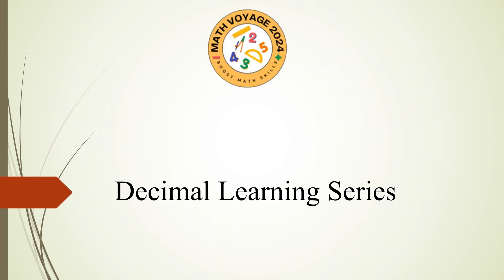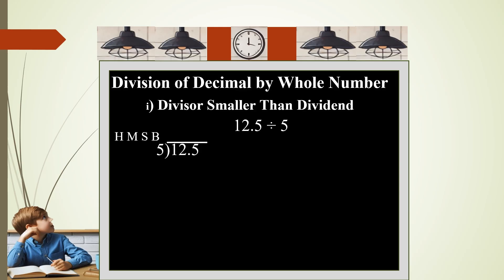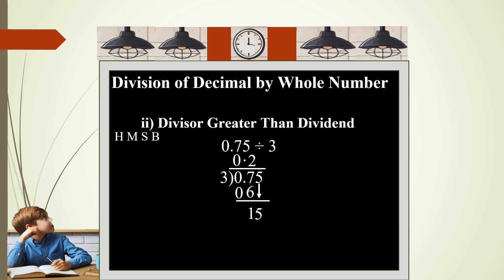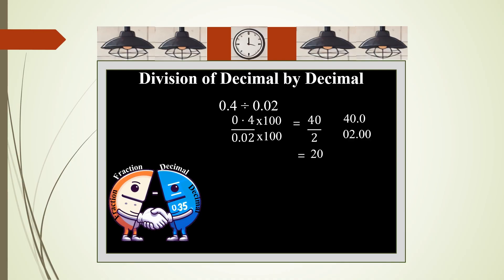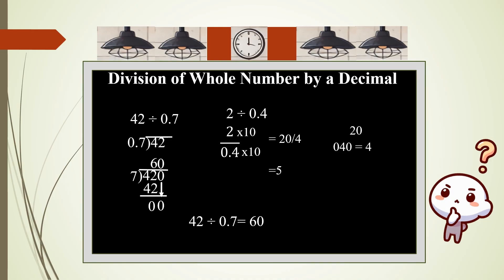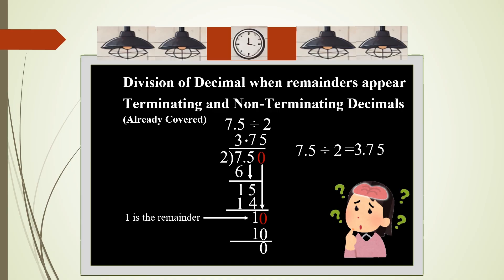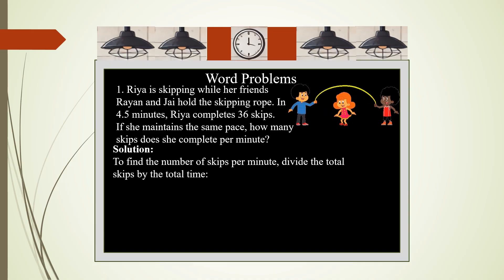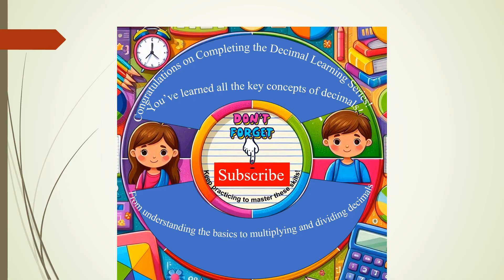Ultimate Guide to Decimal Division! Master 6 Easy Steps + Engaging Word Problems for Grade 5 and Up!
Struggling with decimal  Division? In this video, we'll break it down using six different methods to make it super easy to understand! We’ll also solve word problems with visuals to connect math with real life. Whether you're a Grade 5 student or just brushing up on your math skills, this video will help you master decimal division step by step.  This video covers step-by-step explanations with clear visuals, making decimal operations easy to understand. Plus, also included two word problem  to help you apply decimal  division in practical scenarios. Perfect for students from Grade 5 onwards and anyone looking to strengthen their math skills!
Solve real-life word problems with visual models
Strengthen your math foundation for advanced concepts
This tutorial is perfect for:
Grade 5 and above, math students, home schoolers, and parents looking for engaging decimal lessons. Students preparing for math exams.
Teachers looking for classroom resources. Parents helping kids with homework.
This video aligns with the curriculum followed in India, the US, Singapore, the UK, Canada and other parts of the world.
Time Stamp
00:02 Introduction
00:37 Division of Decimals by Model
01:07 Division of Decimal by Whole Number
i) Divisor Smaller Than Dividend
ii) Divisor Greater Than Dividend
03:53 Division of Decimal by Decimal
04:47 Division of Whole Number by a Decimal
06:24 Division of Decimal when remainders appear
08:00 Division of Decimals when the divisor is 10, 100, 1000 and so on
09:00 Word Problems
10:39 Conclusion
Terminating and Non-Terminating Decimals
This video is part of the 'Decimal Learning Series,' designed for students, parents, and teachers. Watch now to master these essential math concepts with ease!
Don’t forget to explore the 'Fraction Learning Series' playlist as well, for a deeper dive into fractions, decimals, and their practical applications.
Learn how to divide decimals step by step with 6 different types of decimal division explained clearly.
division of decimals, how to divide decimals, decimal division for kids, dividing decimals by whole numbers, dividing decimals by decimals, math for grade 5 and up, math word problems, decimal division step by step, easy way to divide decimals, division with decimals examples, fraction, 6th grade math, decimals, dividing fractions, long division 4th grade
Word problems on decimals, Real-life math problems, Math for Grade 5 and 6, How to add and subtract decimals, CBSE math decimals, Decimals word problems with solutions, Decimal class 6, place value, Addition, Subtraction, How to teach multiplication for class 1, word problem
Math Voyage 2024 features engaging teaching videos on mathematics for students aged 4 and up. Our Grade 1 videos align with the Mathematics Workbook, which is filled with colorful illustrations and interactive exercises.